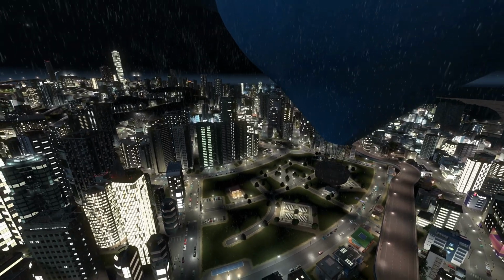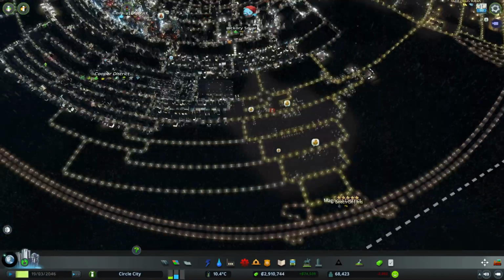Roundabouts vs. Traffic Lights: Circle City's Transportation Secrets in Cities Skylines!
Welcome to another exciting episode where we dive deep into the heart of Circle City's transportation system in Cities Skylines. Ever wondered how a city can maintain smooth traffic flow without relying heavily on traffic lights? Circle City has some secrets up its sleeve!

As urban planners and Cities Skylines enthusiasts know, managing traffic is one of the most challenging aspects of city-building. In this episode, we explore the innovative use of roundabouts in Circle City, showcasing how they can be a game-changer for urban traffic management. With the upcoming release of Cities Skylines 2, there's no better time to master these techniques and prepare for the next level of city-building challenges.

Circle City's unique circular layout presents its own set of transportation challenges and opportunities. By minimizing the use of traffic lights and strategically placing roundabouts, we've achieved a level of traffic fluidity that's rare in most Cities Skylines metropolises. Whether you're a seasoned player or new to the game, there's something to learn here.

But it's not just about roundabouts. We also delve into other transportation infrastructures, from public transit to pedestrian pathways, ensuring that Circle City remains accessible and efficient for all its residents. As we anticipate the features and enhancements in Cities Skylines 2, it's essential to reflect on the strategies that have made our current cities successful.

For those eager to replicate Circle City's success in their own Cities Skylines projects, this episode offers a step-by-step guide on transportation planning. From road hierarchy to public transit integration, we cover it all. And with Cities Skylines 2 on the horizon, these insights will be invaluable.

Community engagement is at the heart of our channel. With Cities Skylines 2 promising even more tools and features, the future of city-building looks brighter than ever.

As Circle City continues to evolve, so do our strategies and approaches. This episode is a testament to the dynamic nature of Cities Skylines, where every decision impacts the city's future. As we gear up for Cities Skylines 2, let's celebrate the achievements and lessons from our current cities.

Thank you for being a part of our Cities Skylines journey. And as we eagerly await Cities Skylines 2, let's continue to share, learn, and build together.